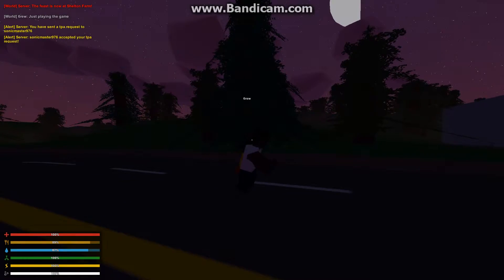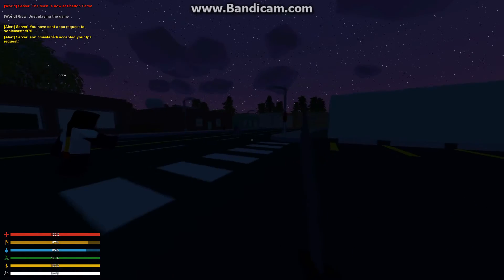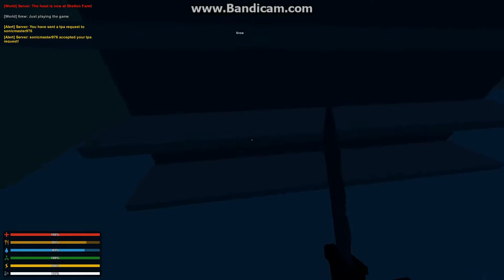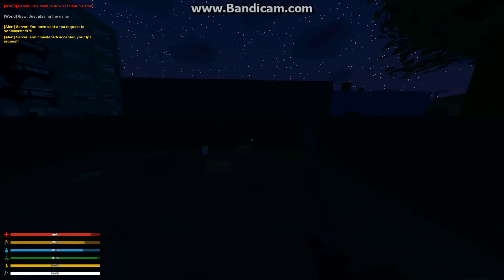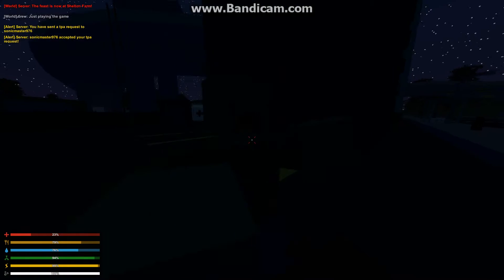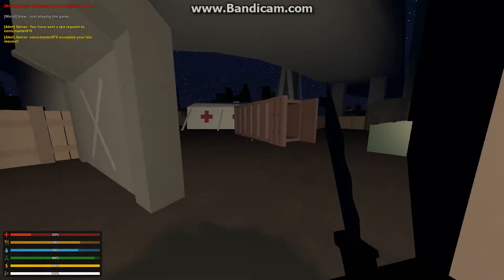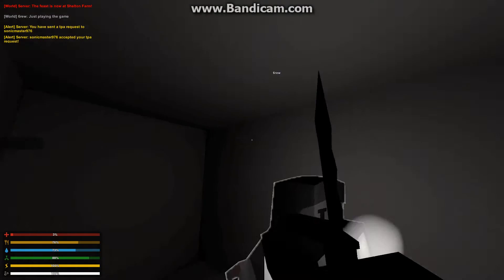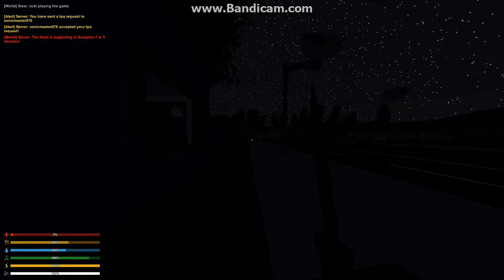Unturned Ep 3 w/6rew: On the Brink of Death..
Hey what's up, I'm the GamerMyth132 and me and 6rew are back for the third episode of Unturned and today we spend most of the episode really close to death, manly me but still, that was kind of stupid. Anyway, thanks everyone for watching and next episode, not to spoil the episode, but it's gonna be a two part episode and it's gonna be good, make sure to Like, Comment, and Subscribe for more and make sure to check out 6rew's Channel, thanks for watching and I'll see you next time, PEACE!